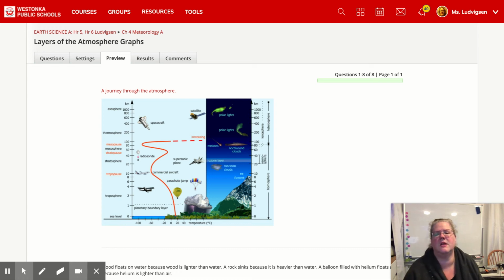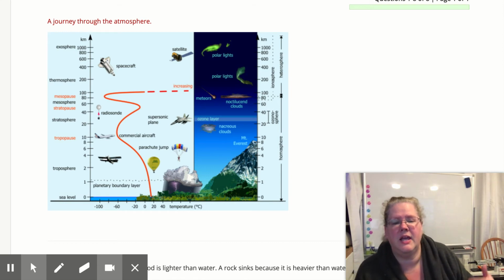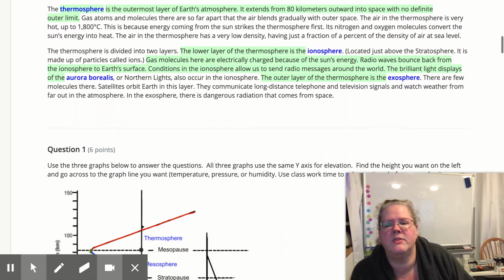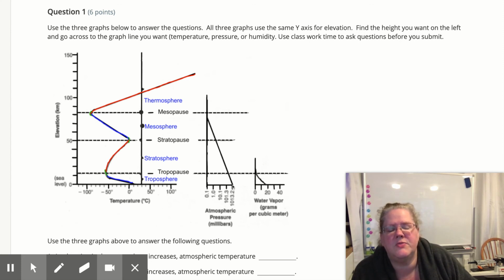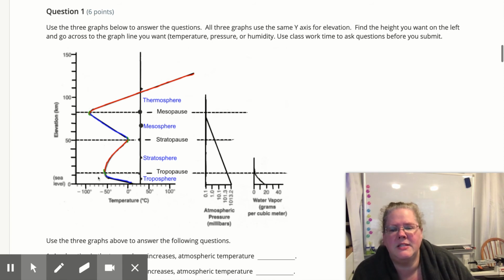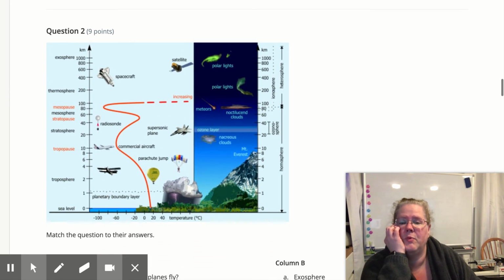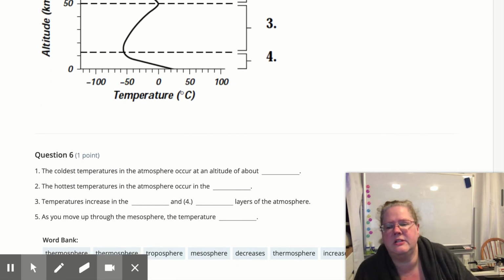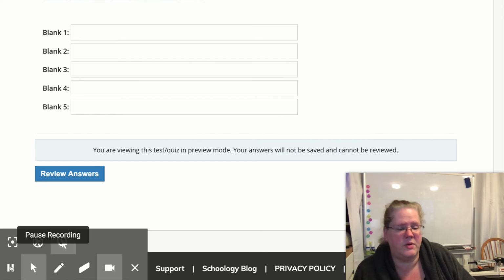Layers of the Atmosphere Graphs Instructions